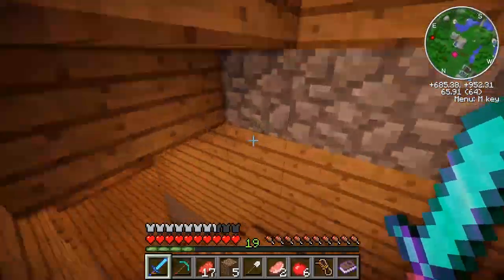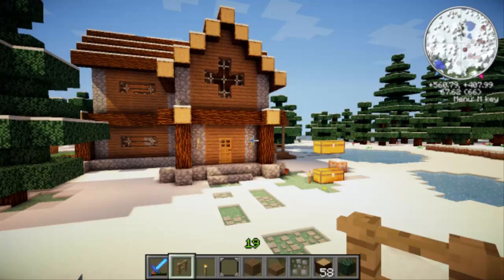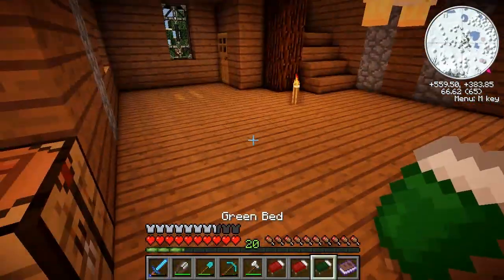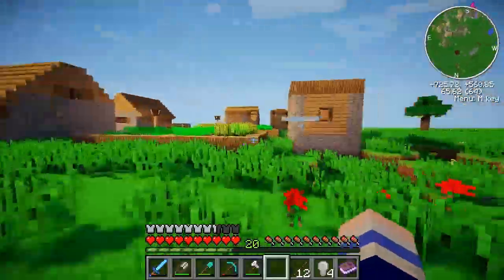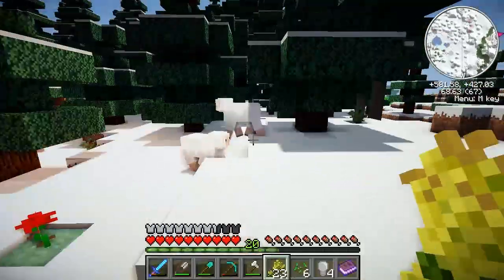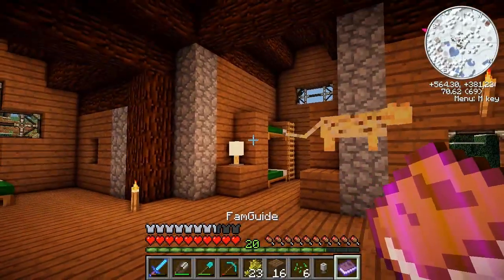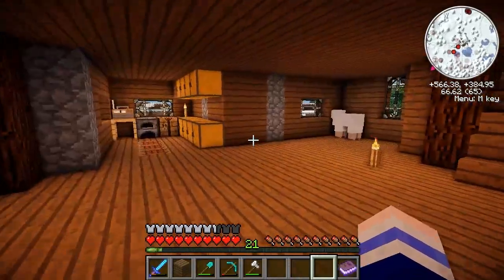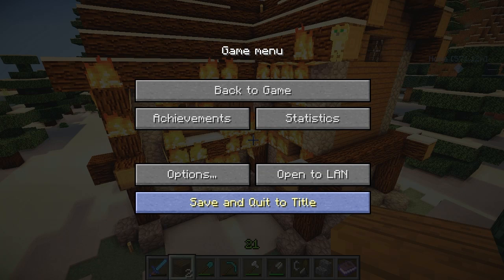Christmas Disaster | ShadowCraft | Ep. 33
Welcome back to Shadowcraft! My modded Minecraft single-player series!
In today's episode I travel to snowy lands in search of christmassy pastures to build myself a winter snow cabin! Of course, it's me we're talking about here so I'm met with disaster at every turn, the first being a devastating fire.

SORRY: I cannot distribute this as a mod pack without consent from all the mod developers but I'm working on getting permissions :c